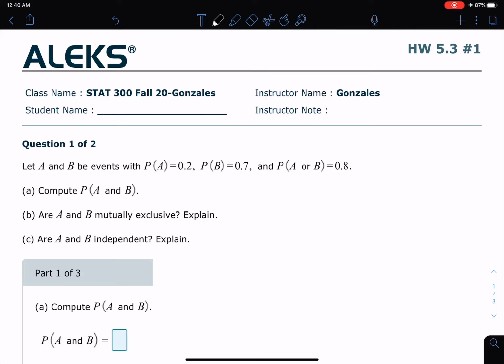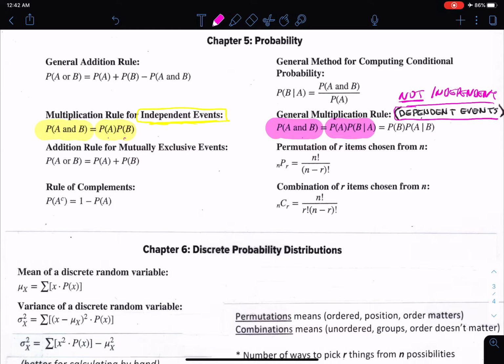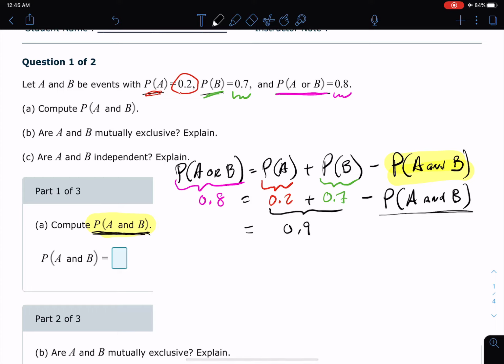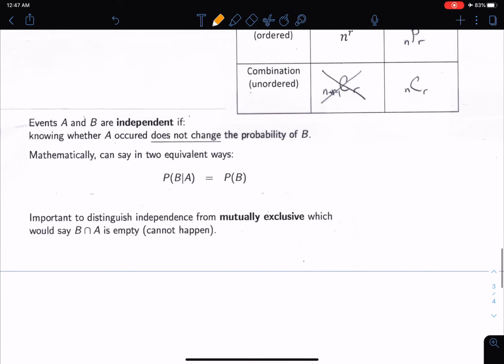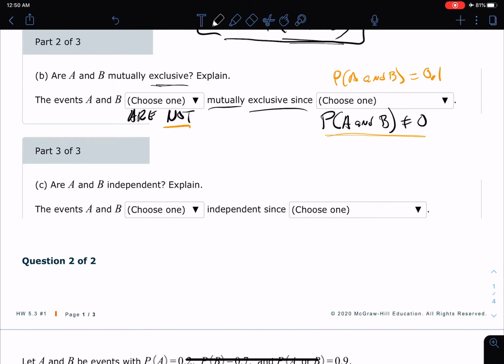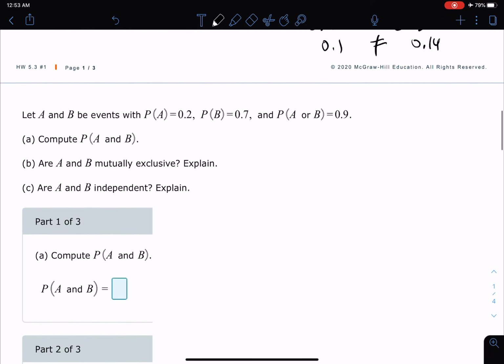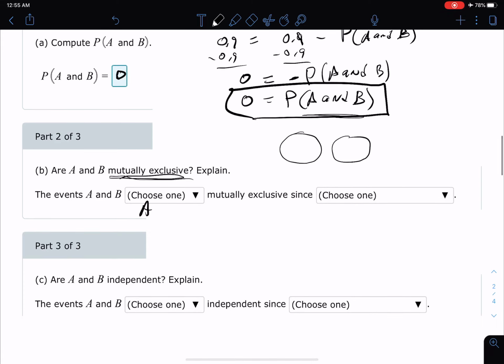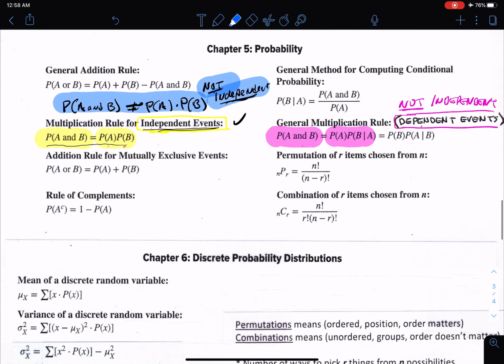Stat 300 HW 5.3